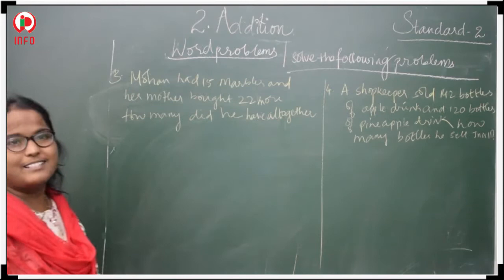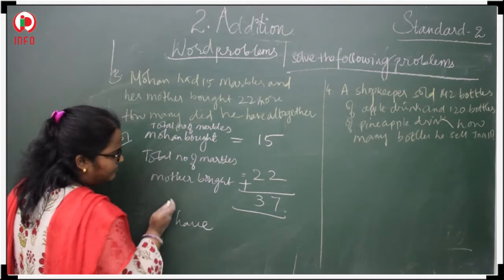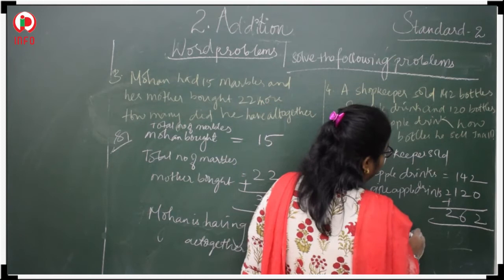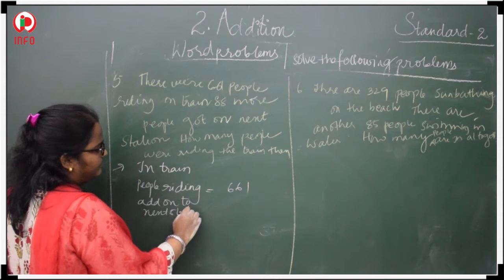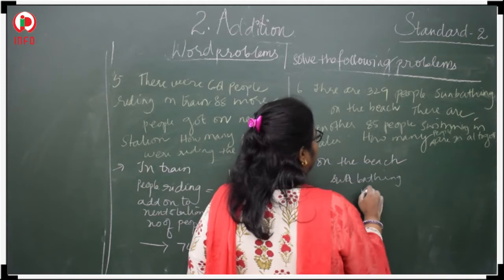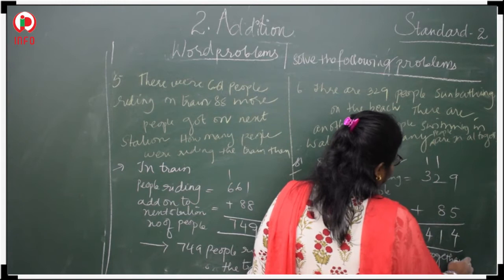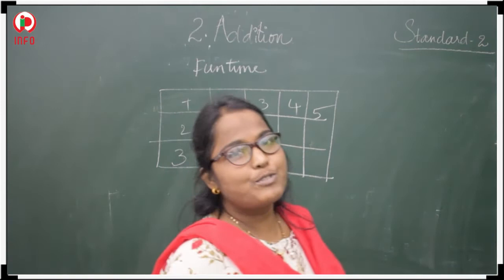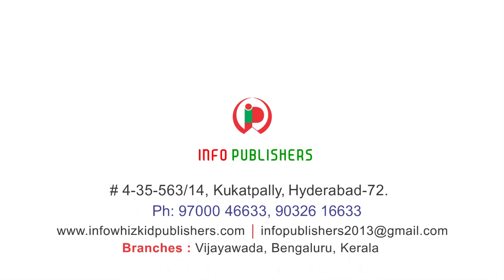02 Addition Part 4 SL 2